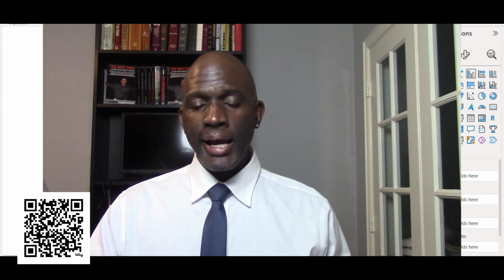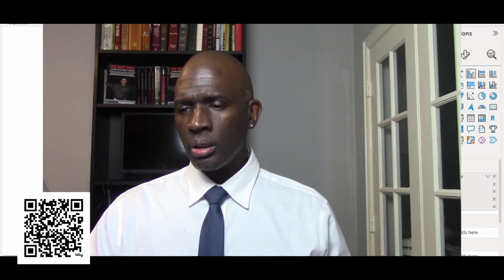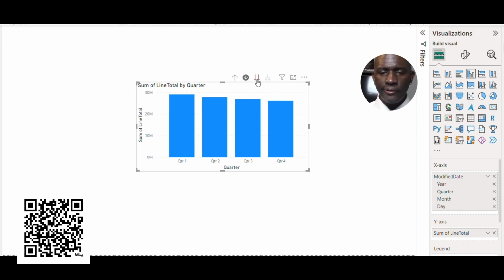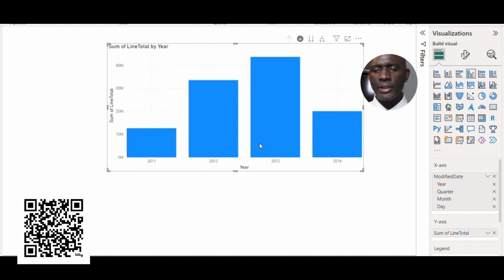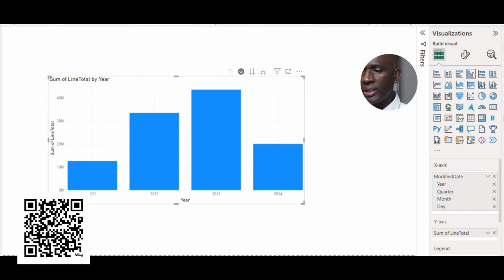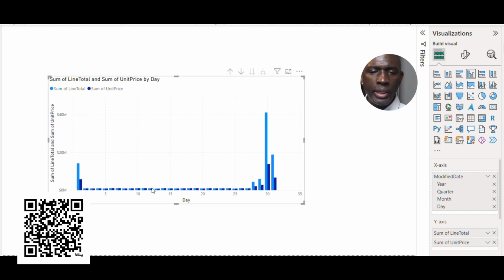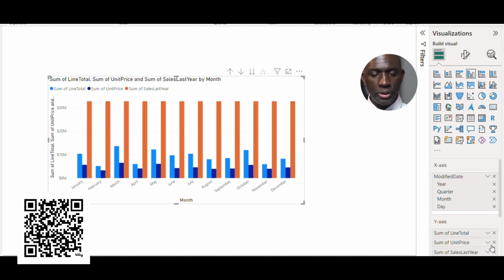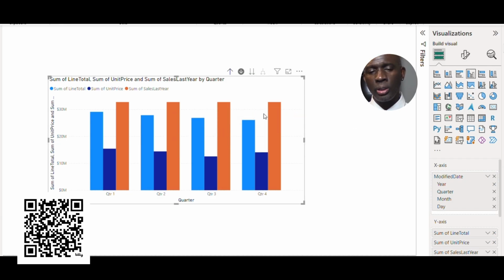How to Create a Clustered Column Chart in Power BI (Step-by-Step)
If you’ve ever stared at your data wondering “How do I actually compare categories side-by-side in Power BI?” — this video is for you.

In this step-by-step tutorial, I walk you through exactly how to create a Clustered Column Chart in Power BI, when to use it, and how to format it so your report looks clean, professional, and executive-ready.

Whether you’re brand new to Power BI or sharpening your skills for a six-figure BI role, this is a must-know visual.

🎯 What You’ll Learn:

✔️ When to use a Clustered Column Chart (and when not to)
✔️ How to add and configure the visual correctly
✔️ Axis vs legend explained without the confusion
✔️ Best formatting tips to make your chart stand out
✔️ Real-world use cases hiring managers expect you to know

This is one of those visuals Power BI Developers use all the time — in sales dashboards, finance reports, HR analytics, and executive scorecards.

If your goal is to:
🚀 Break into tech
🚀 Level up your Power BI skills
🚀 Build dashboards that actually tell a story

🔥 Pro Tip: Mastering visuals like this is how you separate yourself from “Power BI users” and become a Power BI Developer.

💬 Drop a comment if you want a follow-up on advanced formatting or DAX-driven visuals